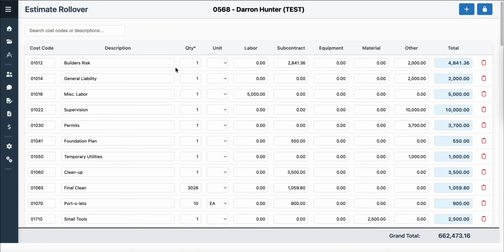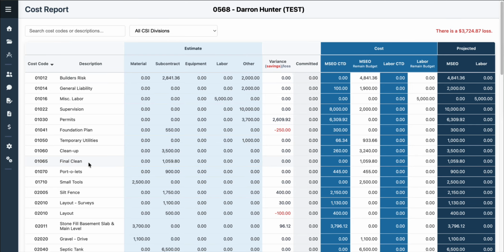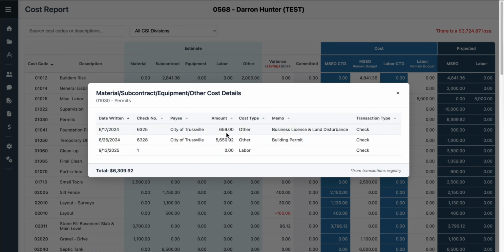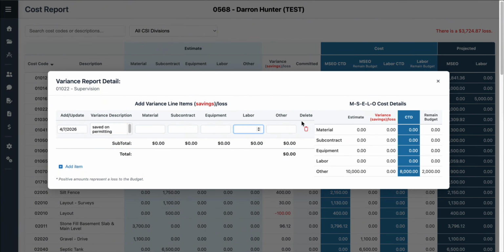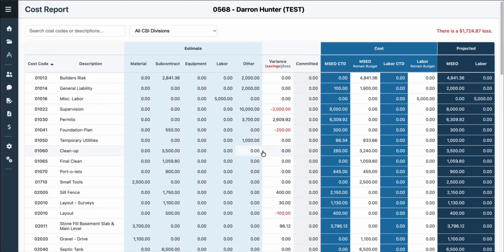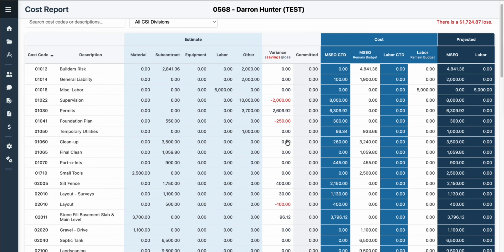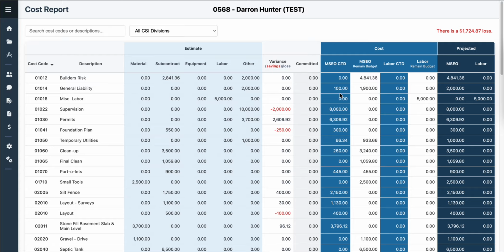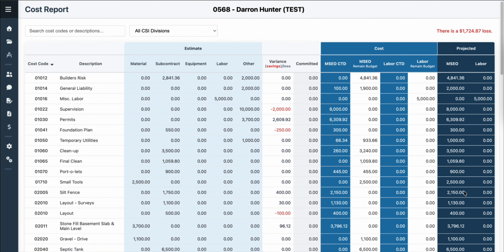Accurate Cost Reporting